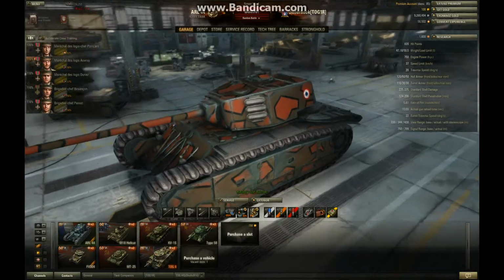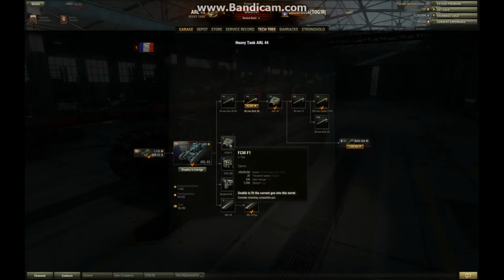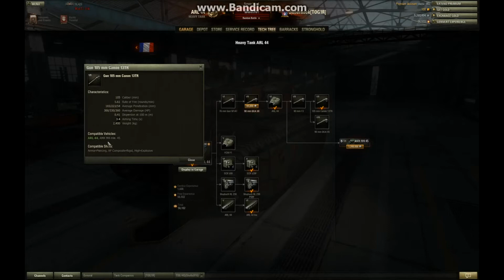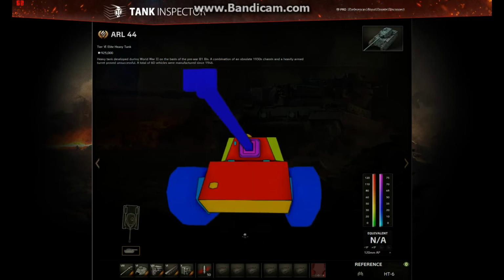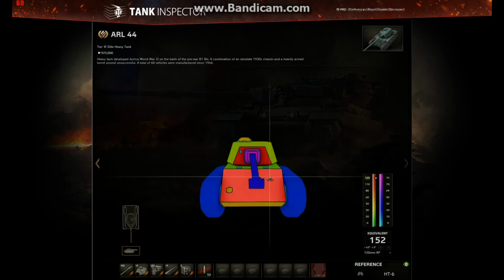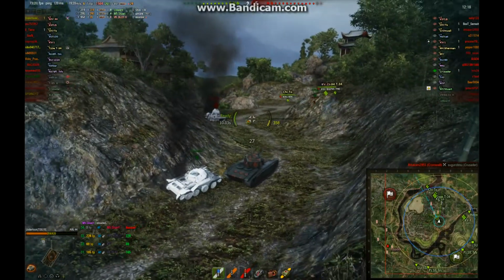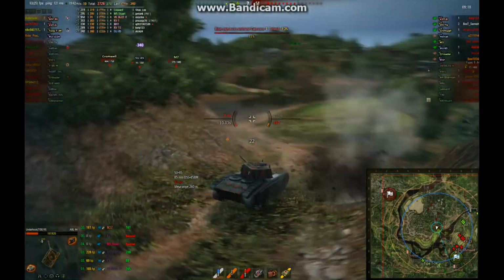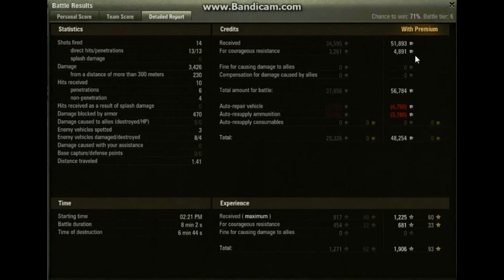ARL 44 tank review world of tanks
Review and gameplay of the tier 6 French heavy tank.  The ARL 44